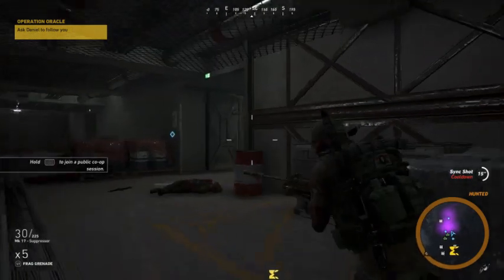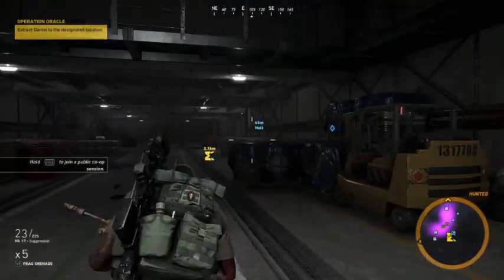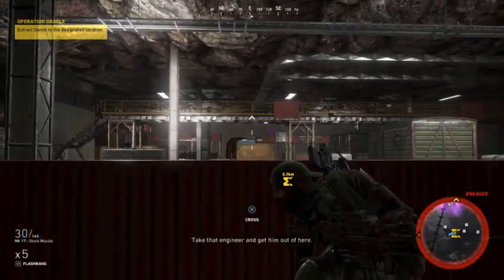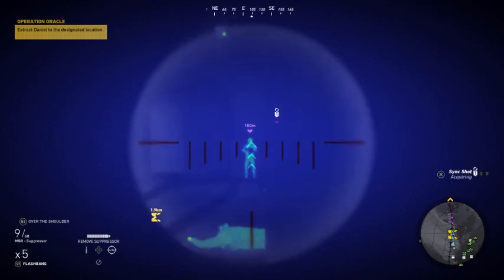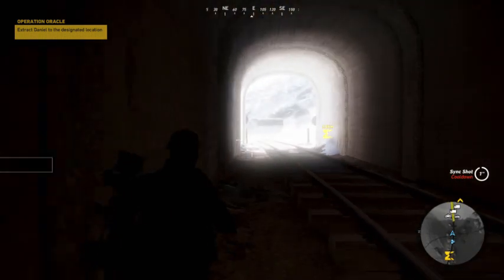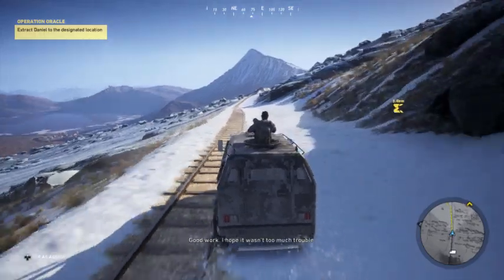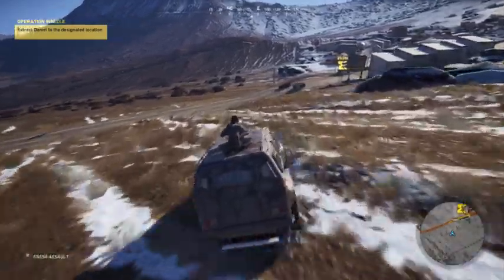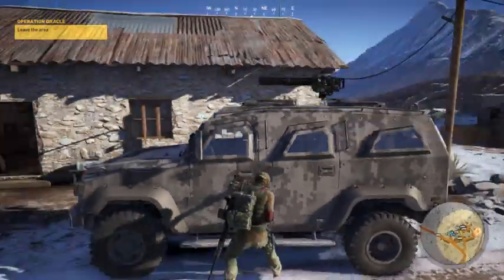The PUNISHER (Frank Castle) is In Ghost Recon?! - Operation Oracle Walkthrough PART 2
If you are this far in the description, you will receive something great tomorrow!!